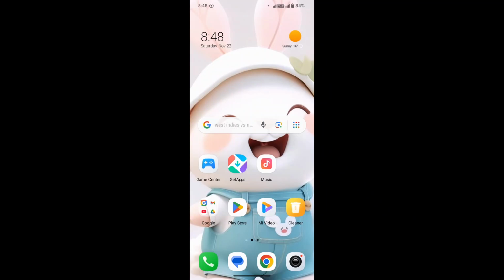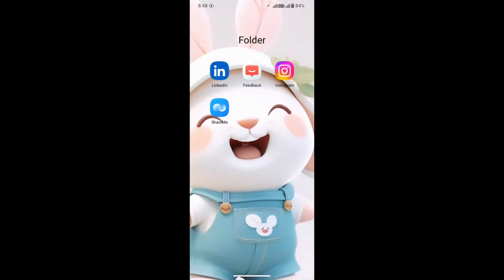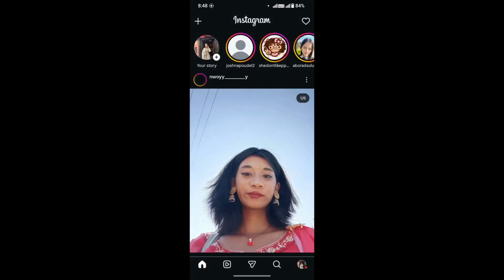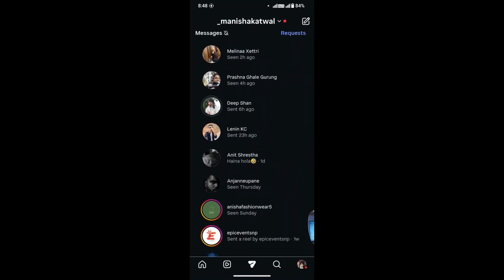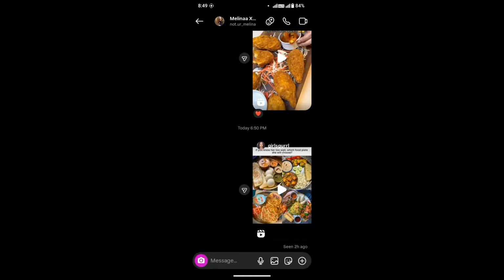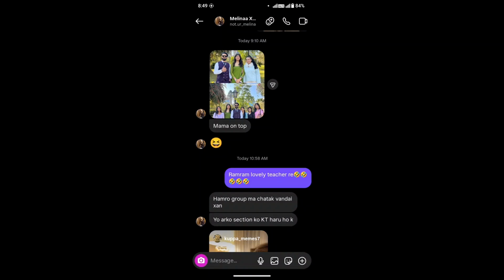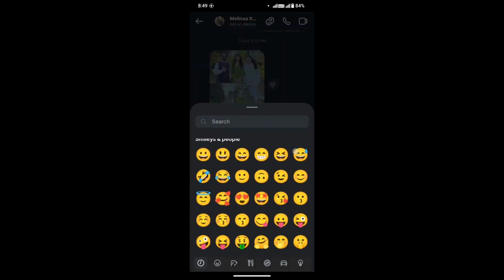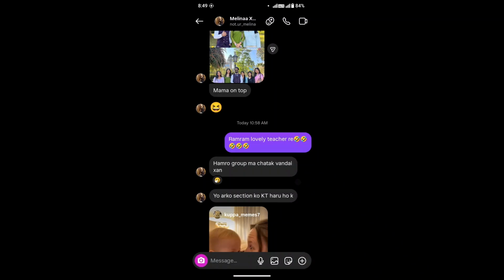How to Set Lock Screen Wallpaper from Gallery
In this video, you’ll learn how to put wallpaper on your lock screen from your gallery step by step. If you want to use your own photo as a lock screen background, this easy tutorial will guide you through the process.